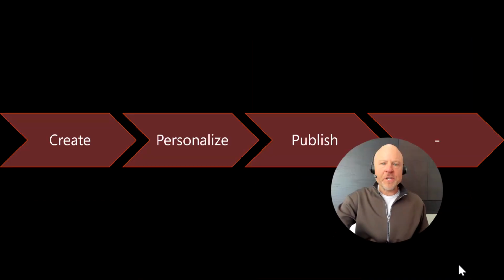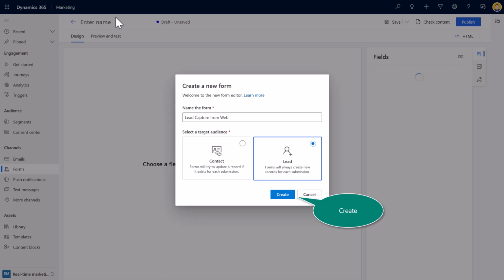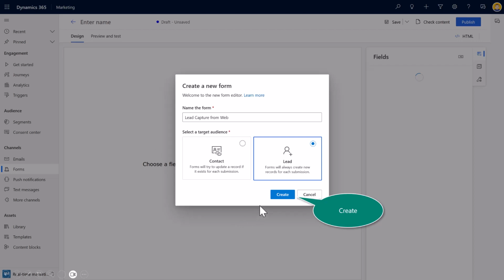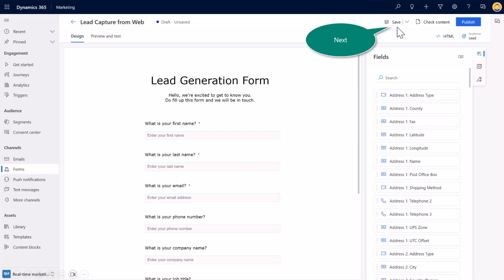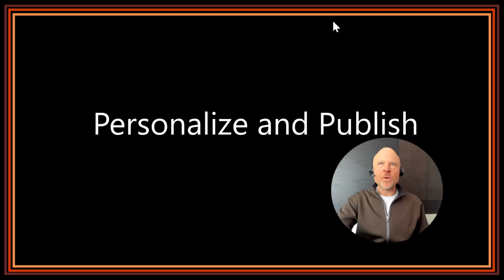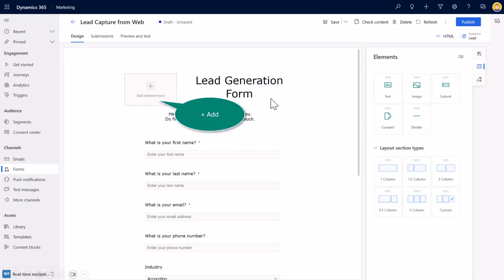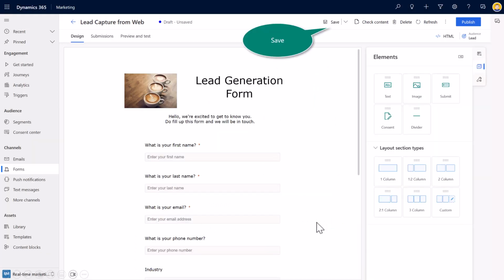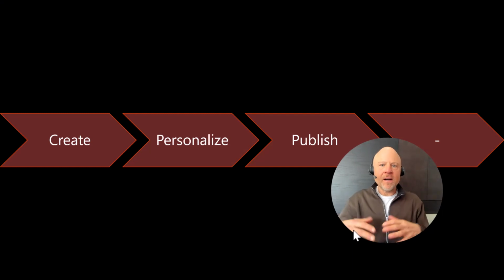D365 Marketing in a Day - Creating Forms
A marketing form is an inbound communication channel that allows your customers to register for newsletters, ask for quotations, whitepaper downloads etc. This video is designed to guide you through the steps of creating a new Form, personalizing the Form and then publishing the Form.